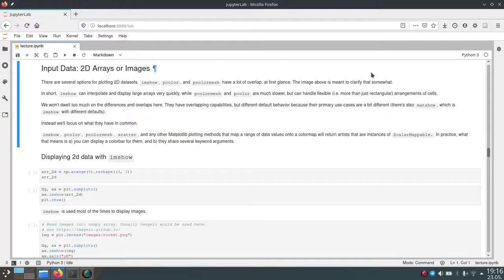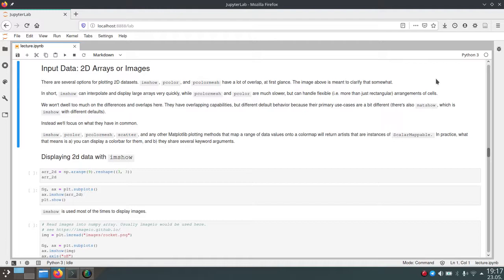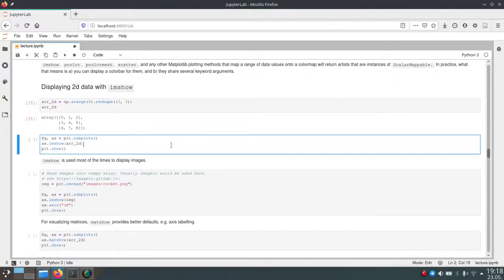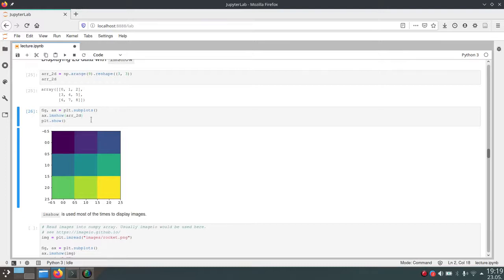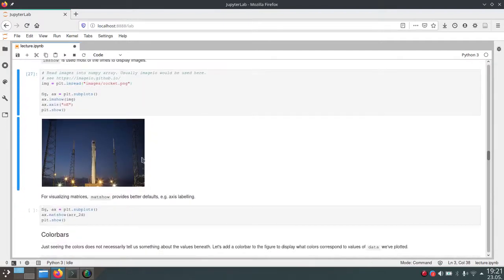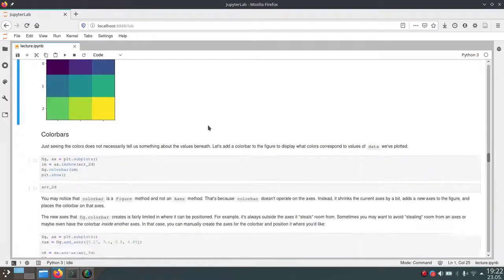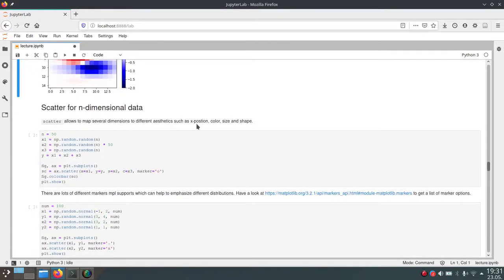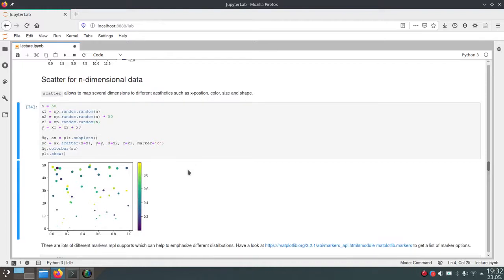Scipy 2020 - 6.3 - Plotting with Matplotlib - 2D Plotting